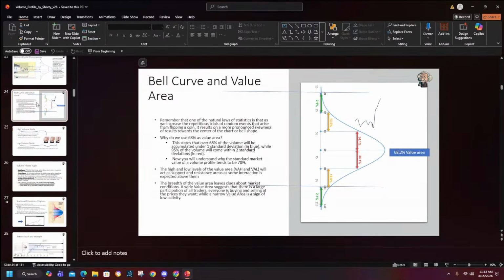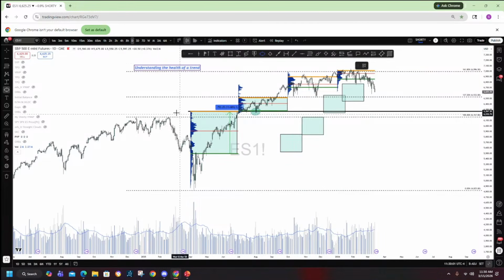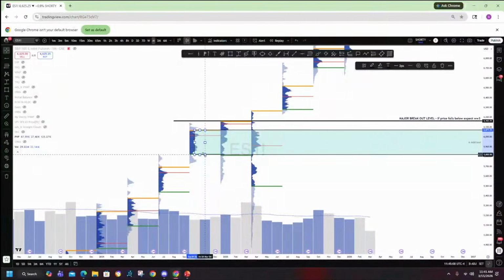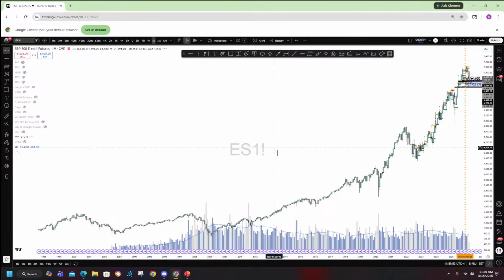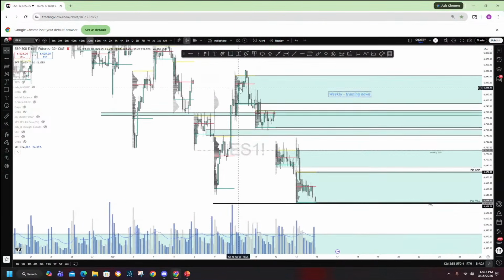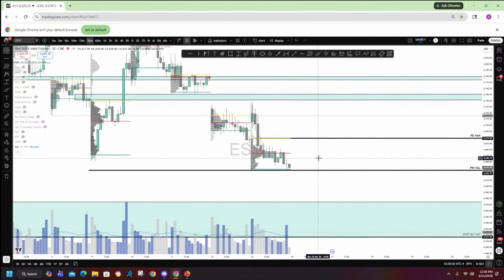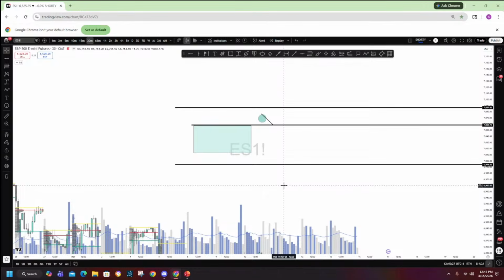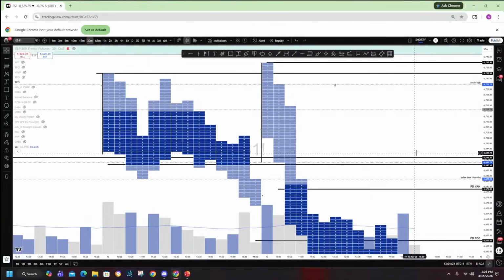Master the Stock Market: Continuation Class From 2/8 On Volume Profile (03/15)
Class Volume Profile (03/15) || Stock Market Analysis 2025 || Catching Rockets

Recommended books.

Kindle versions